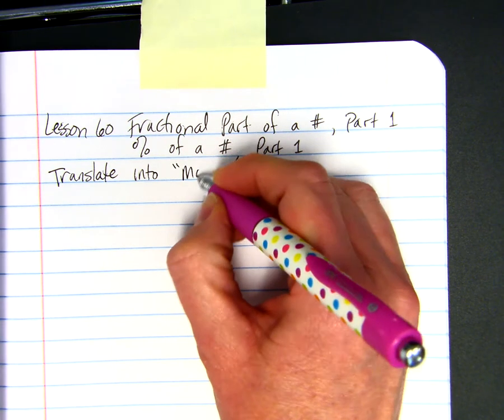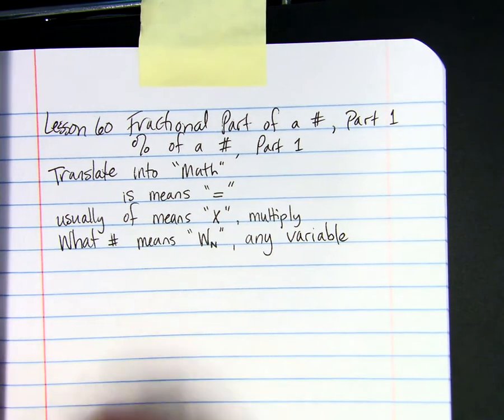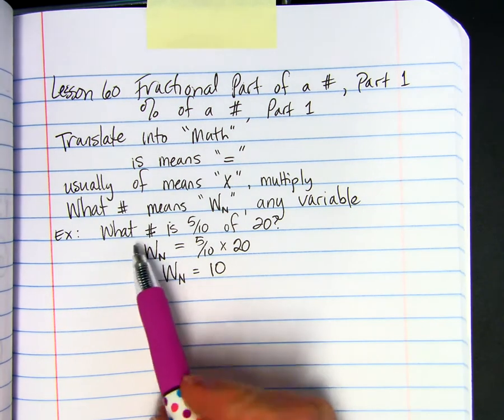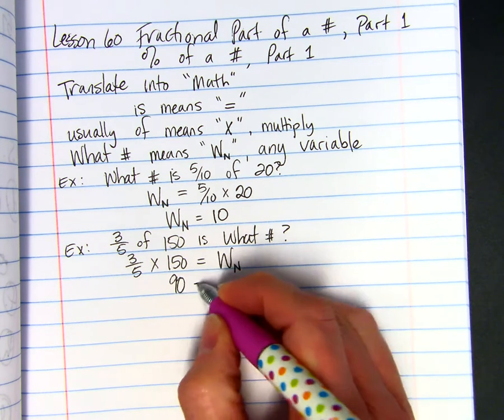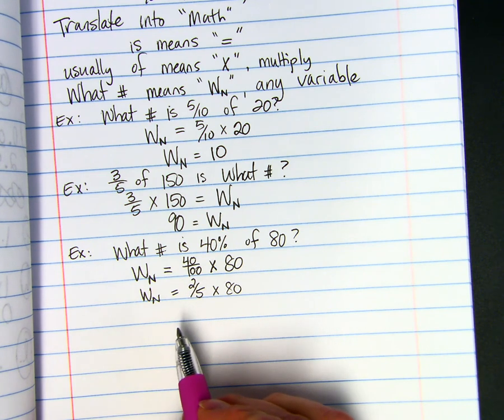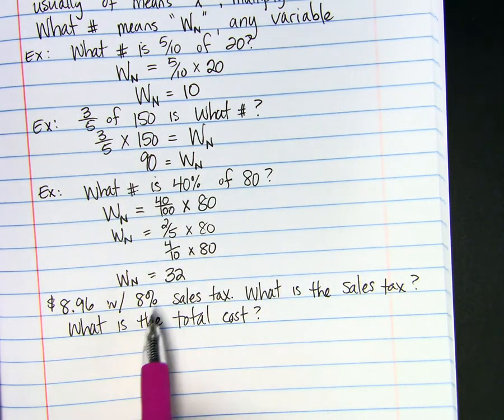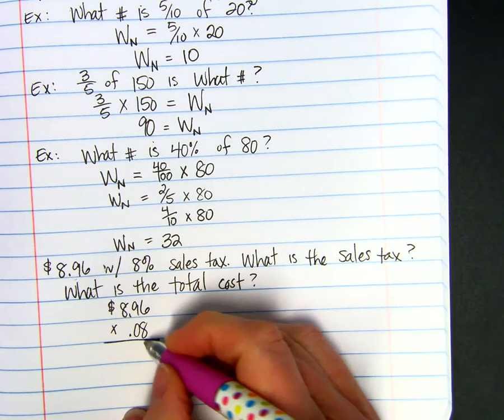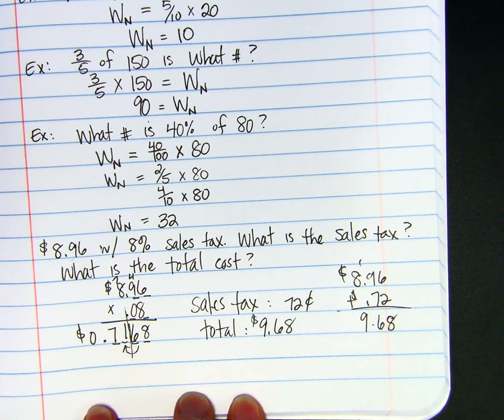Fractional Part of a Number, Part 1/Percent of a Number, Part 1